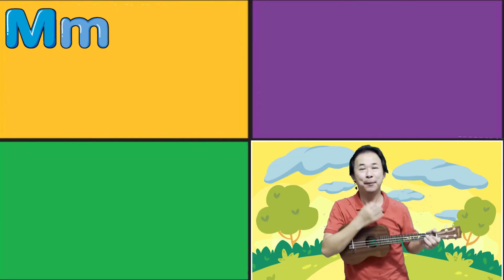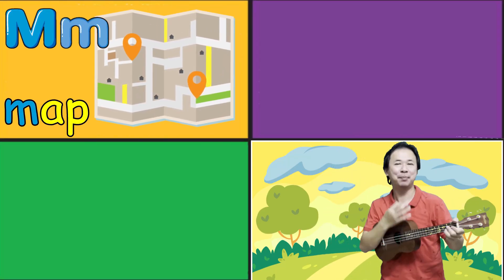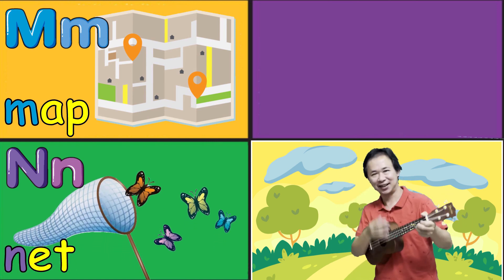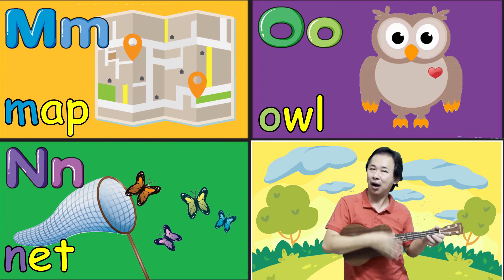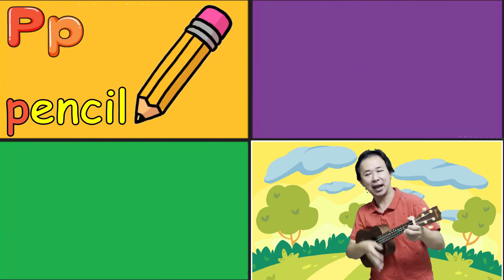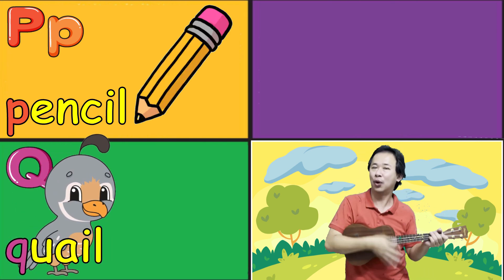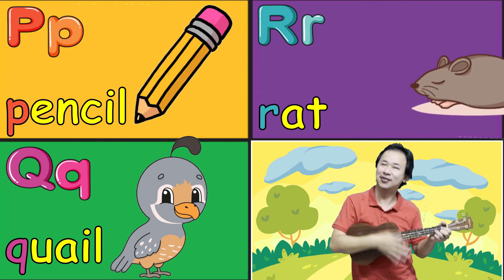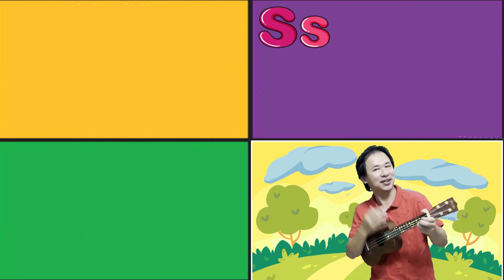Learn How to Read and Spell M to S | Phonics Song | Kidzstation Fun Academy